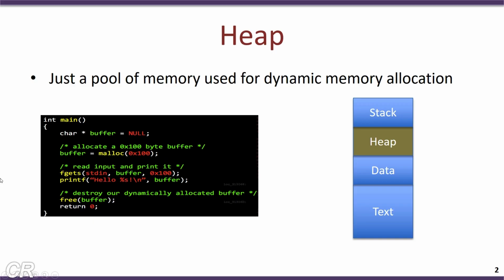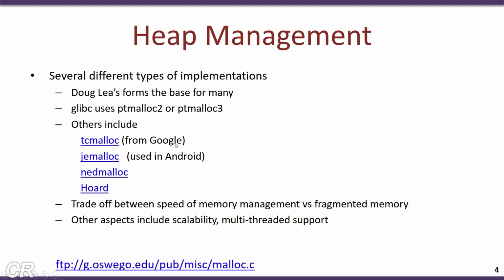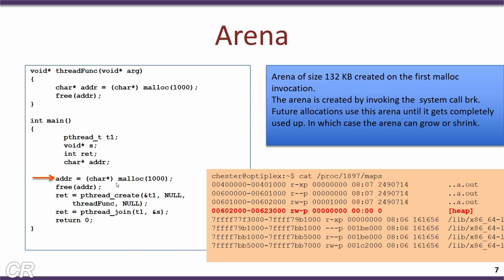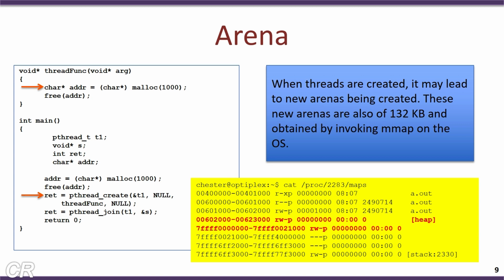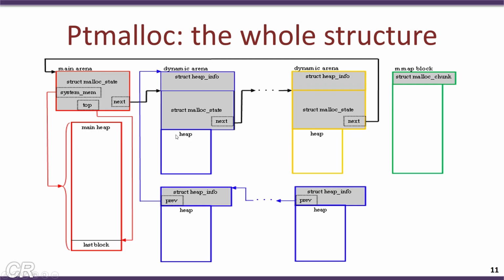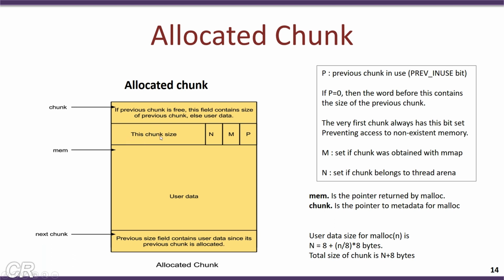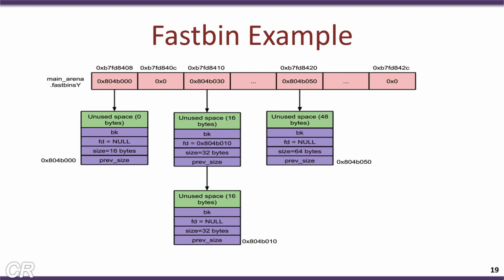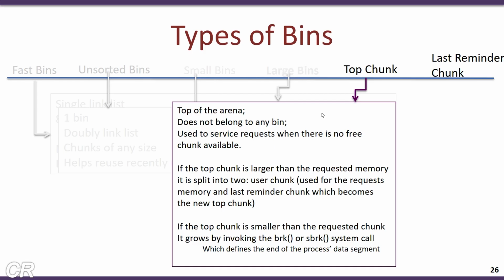#23 Heap| Information Security 5 Secure Systems Engineering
This lecture introduces heap exploits, focusing on vulnerabilities related to heap memory management. Explore the internals of heap allocators like ptmalloc and understand how attackers can manipulate heap data structures to gain control of a system.